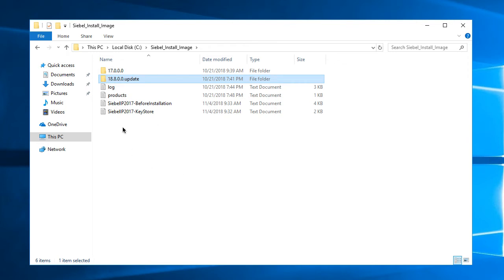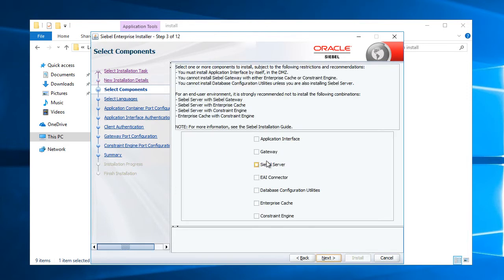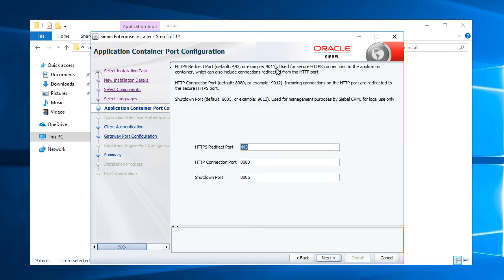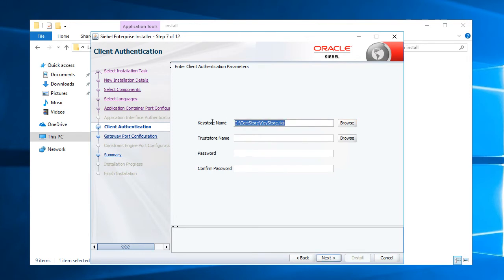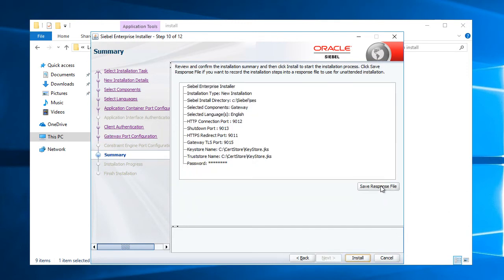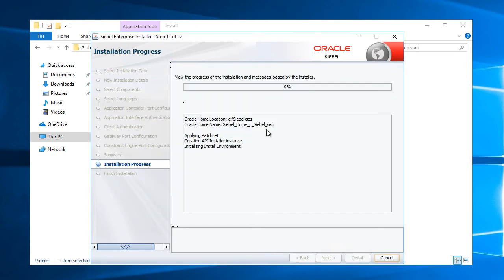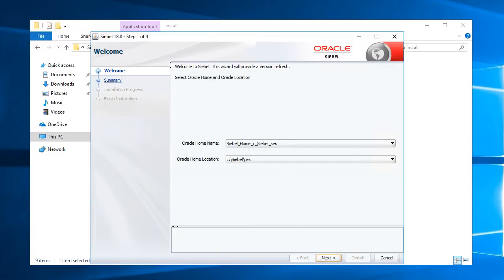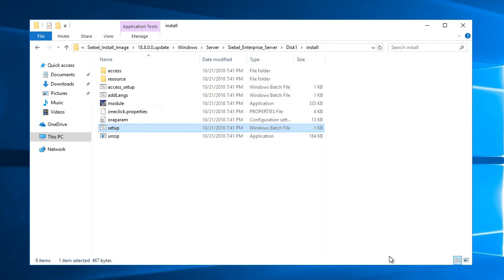Siebel IP 2017 - Part 5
Siebel Gateway installation.